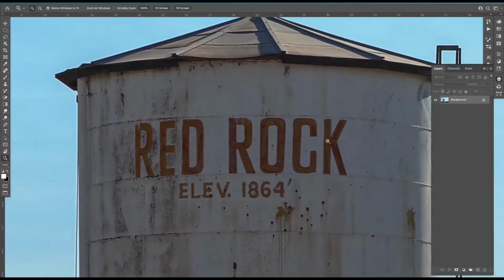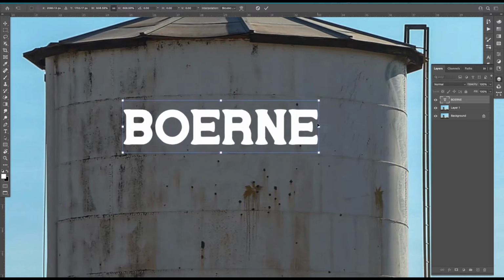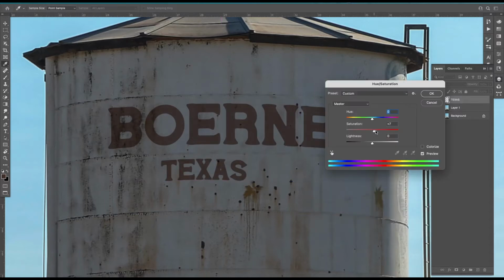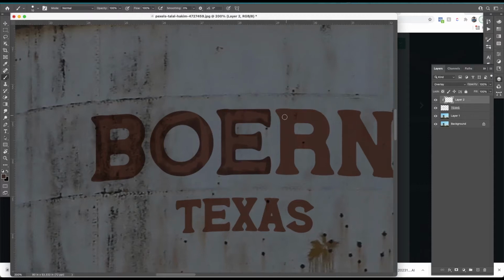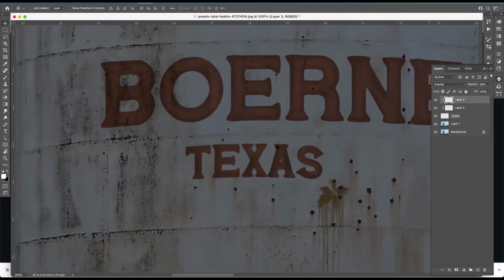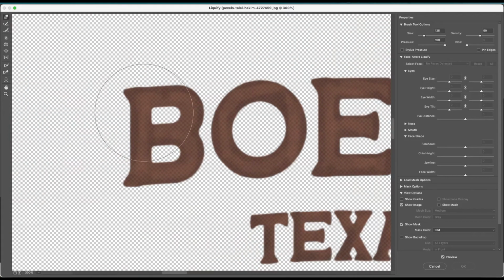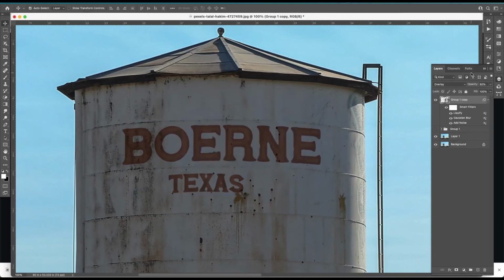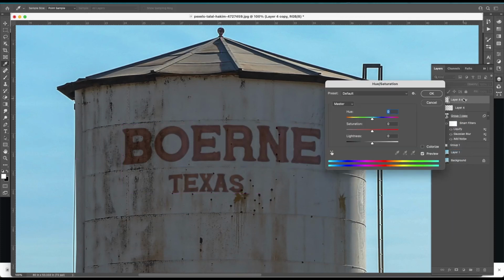Realistic Hand Painted Sign Look in Photoshop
Hey ya'll! In this video I show how I made a realistic looking hand painted sign in Photoshop for the release of my newest font. I used the font to replace some original type that was painted on a water tower in a stock photo.

⮕ My Creative Market page where you can purchase my fonts and design assets individually